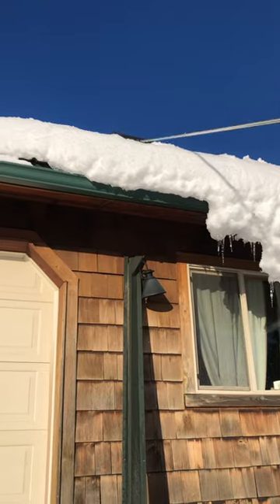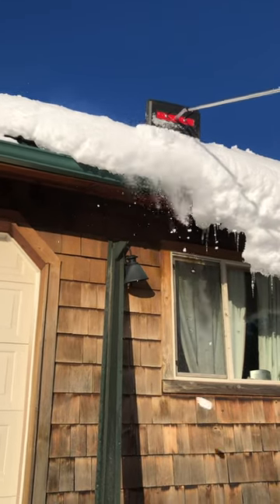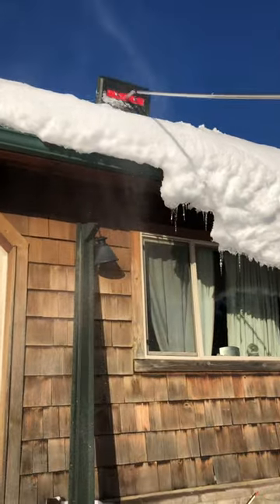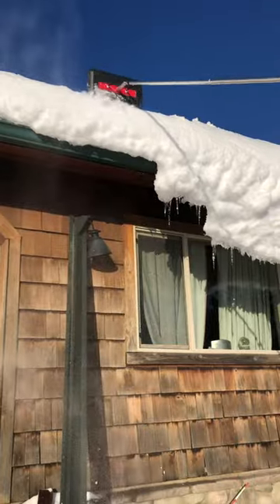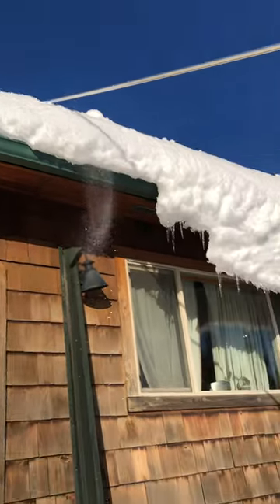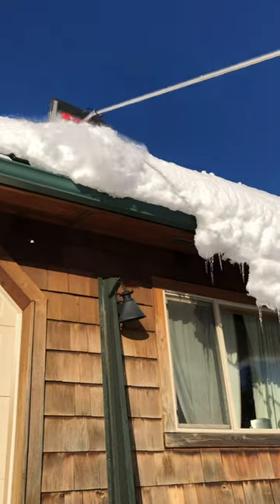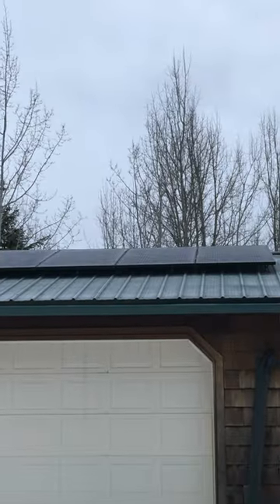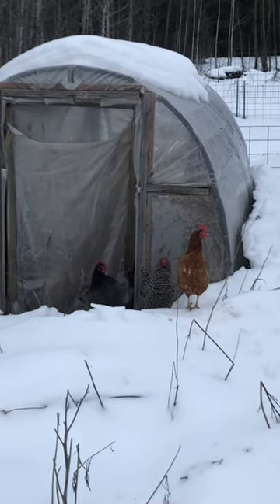Unburied Solar Panels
A turn of weather conditions has helped our battery backup system come back to life!
created and edited by @Biscuit_owns_channel